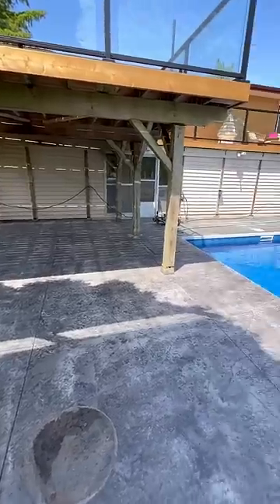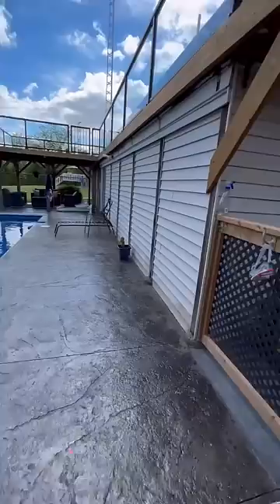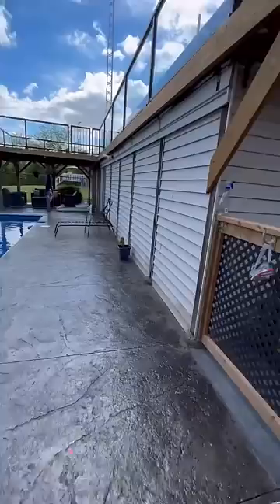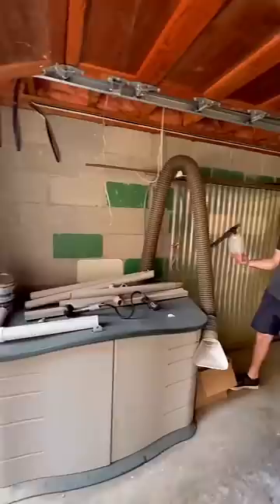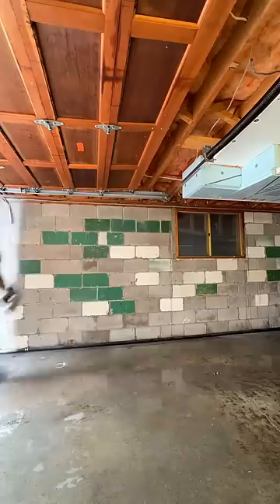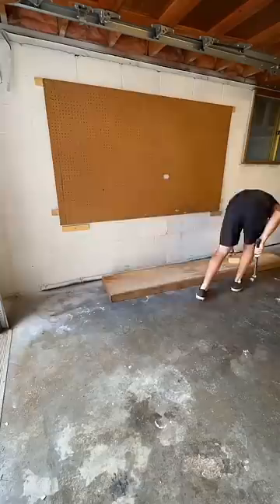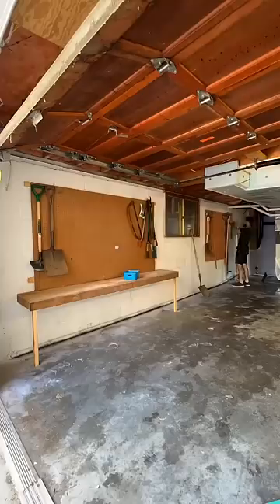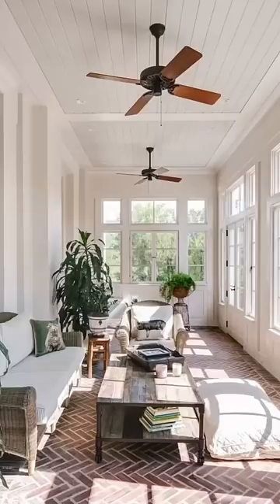Sunroom or covered porch??